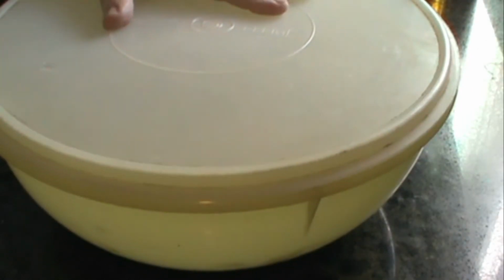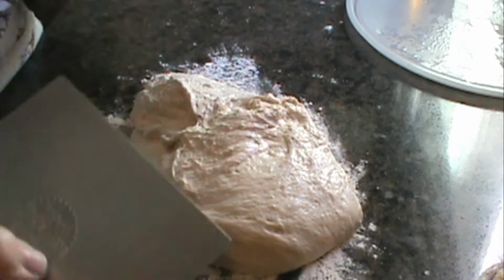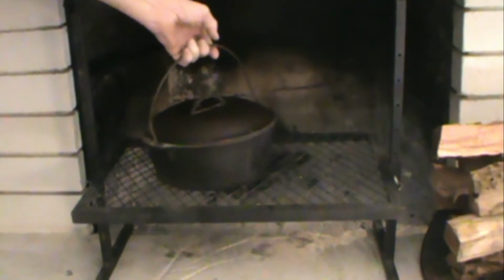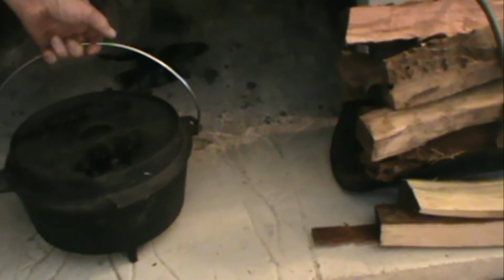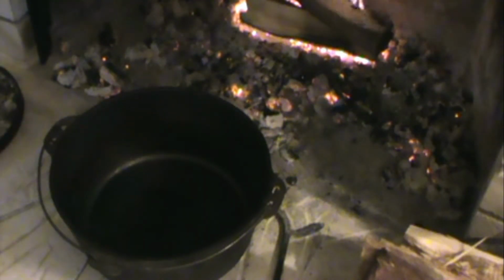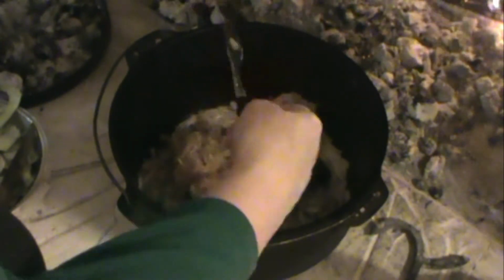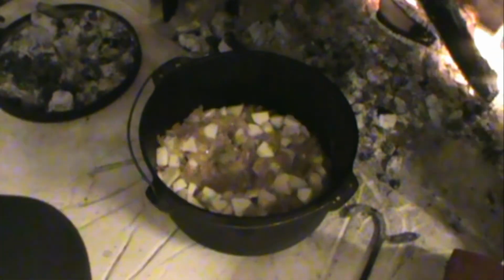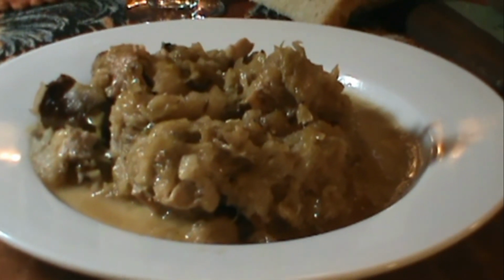Cooking With Fire: In my Fireplace